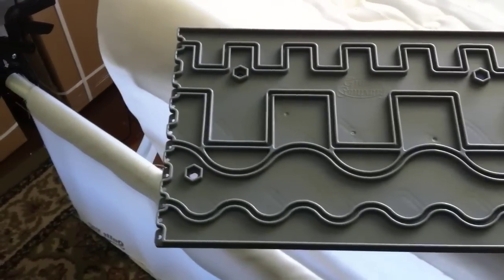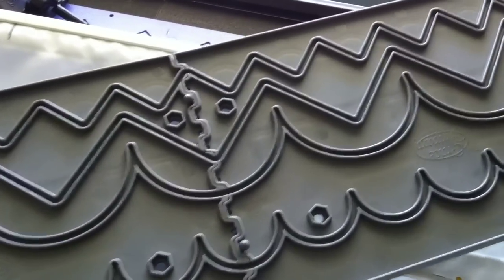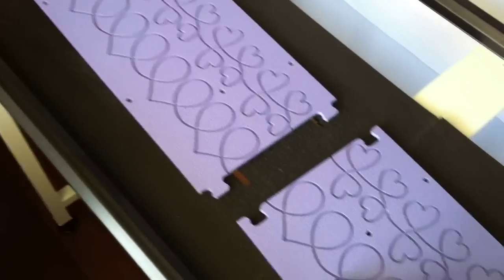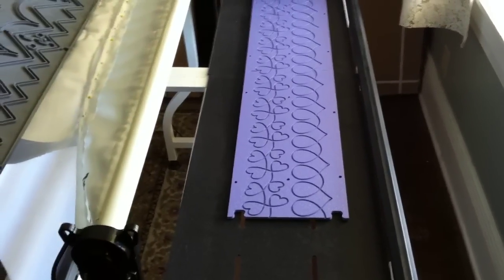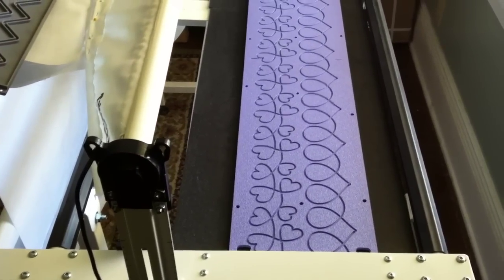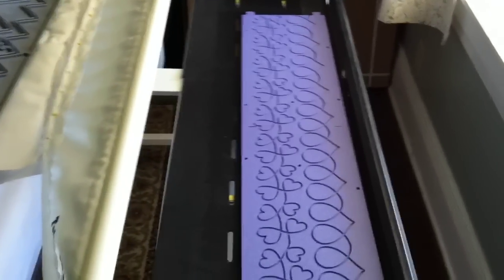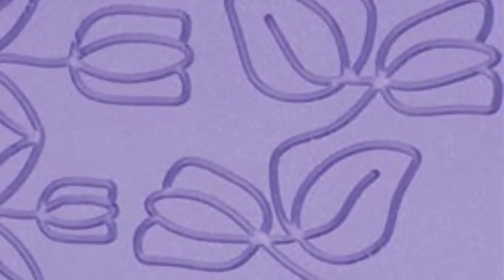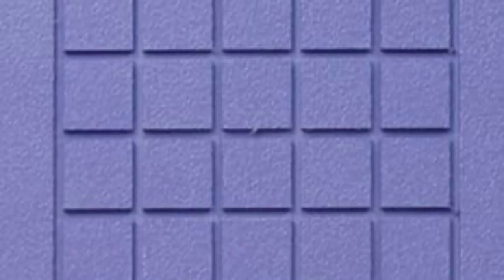Grace Pattern Perfect Additional Designs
Additional designs to use with the Grace Plastic Pattern Perfect